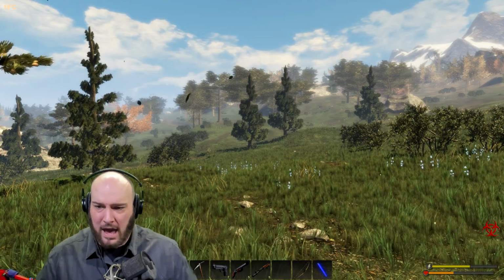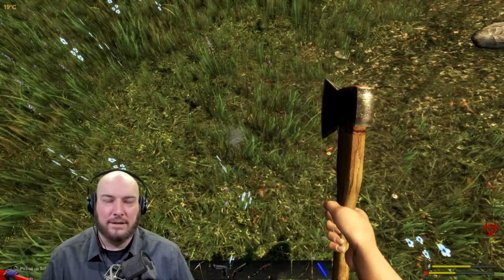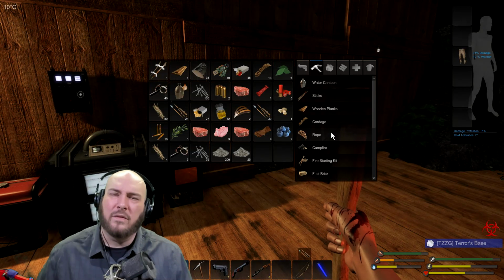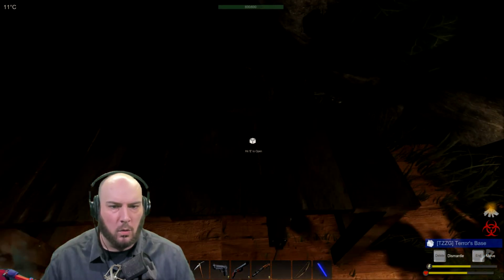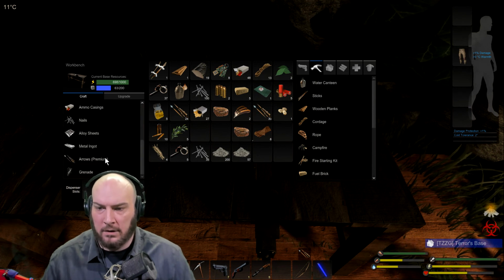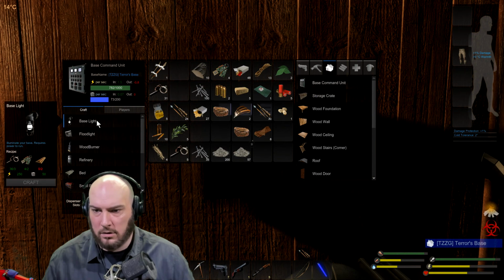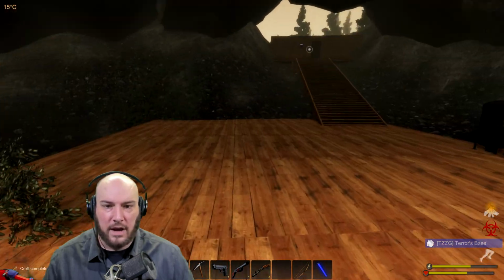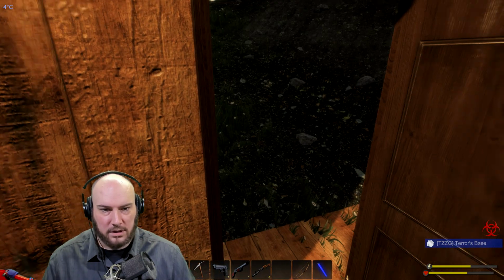UPDATES | Cougar | Gameplay | Walkthrough | Let's Play | Ep.6 | New Update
! WARNING !

    This channel contains strong language, comments that may be unsuitable for some audiences, so there's your warning!!!

|PC SETUP|

GPU- EVGA GTX 1080ti Founders Edition
MOBO- Asus Mark 1 Z270 TUF
RAM- Corsair Dominator Platinum ROG Edition 3200Mhz
HDD's- Intel 240GB SSD- 2tb Seagate Barracuda x2
Seagate 10TB Stand Alone Storage HDD ST10000NM0016
3x Corsair Force 480gb
PSU- EVGA SuperNOVA 850 G2 80+ Gold
Cooling- Corsair H100i Liquid Cooler Custom Loop
       -EK GPU waterblock 1080Ti
       - Corsair SP 120mm fans x6
       - Thermaltake Riing (green)
 -Barrow T-Virus Cooling Reservoir
EVGA DG-85 Case

Mouse Pad- Corsair MM800 Polaris RGB
Elgato Stream Deck
Mixer- Behringer X1204
Microphone- AKG P420
Camera- Logitech C920
Drum Machine- Custom AKAI MPC2500
Turntable- Gemini XL500
         - Shure SC-35c Cartridge
Interface- Behringer Xenyx X1204USB
Headphones- Sony MDR-7506
          - Sony MDR-V55
Chair-  Herman Miller Embody
Mouse-  Razer Mamba RGB Tournament Edition Corded
Audio Monitors- Behringer Truth B2030p
Amplifier- 1800w Crown
         - 2x 10" 600w Self Powered Subwoofers
Monitors (4 monitor setup)
        - Samsung 48" 4k UHD JU6400 (main center)
        - Samsung 48" 4k UHD JU6400 (top center)
        - ProScan 32" 1080p LED (top left)
        - Sigcus 32" (top right)

 -iOGrapher Film Case
 -Takstar SGC-598 Mic w\Rabbit Hair Sound Filter
 -60" Aluminum Tri-Pod